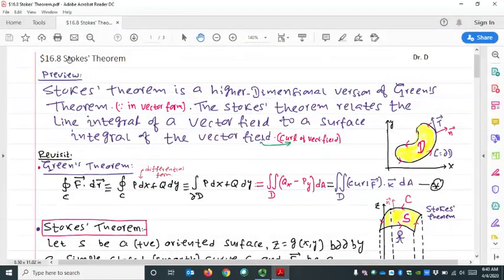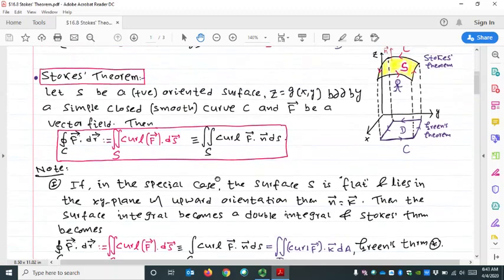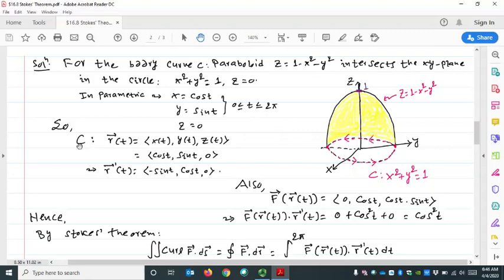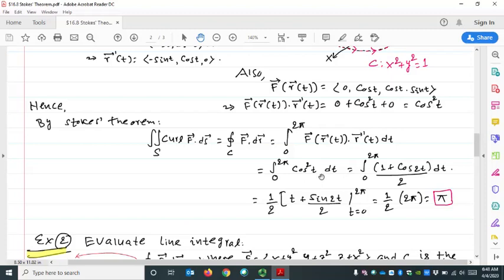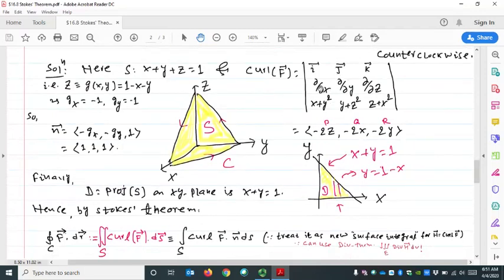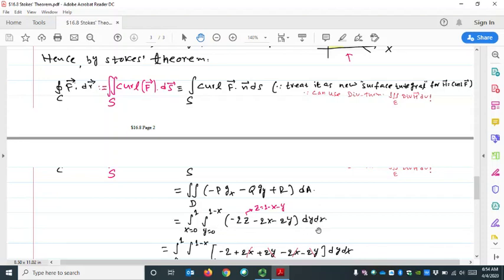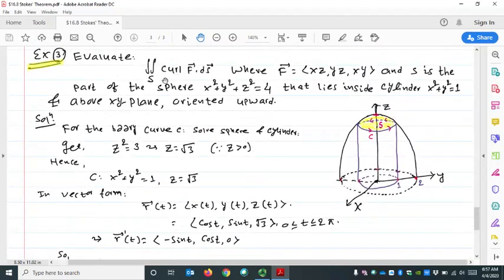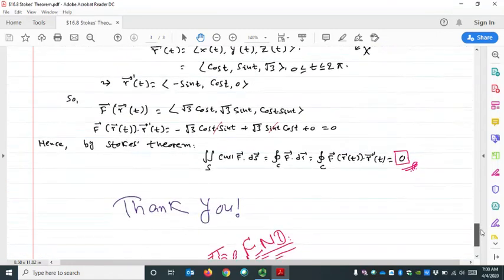$16.8: Stokes’ Theorem | Calculus 3 Lecture – Dr. Dahal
A Detailed Lecture Note – $16.8: The Stokes’ Theorem | Extension of Green’s Theorem | Line Integrals | Surface Integrals |